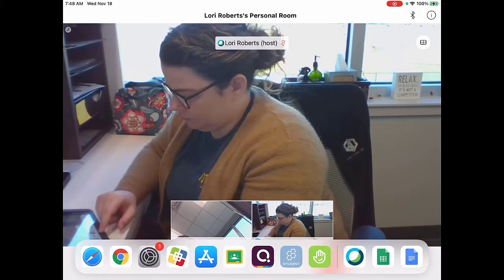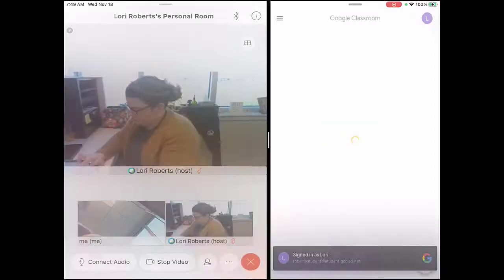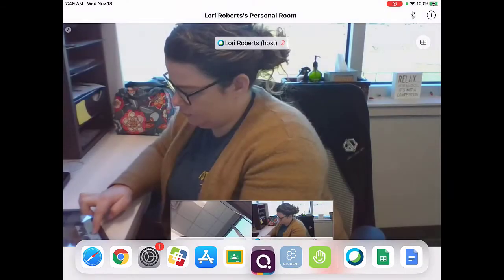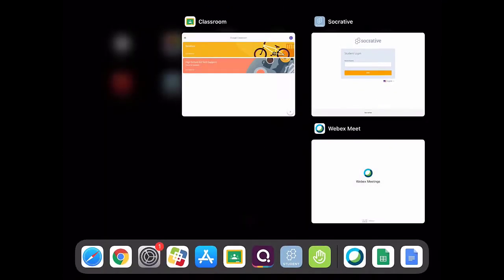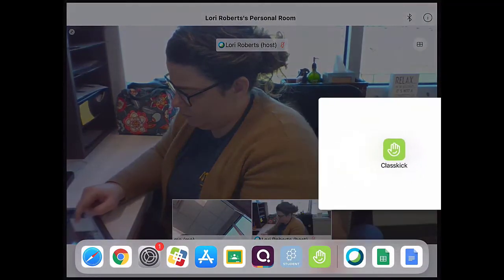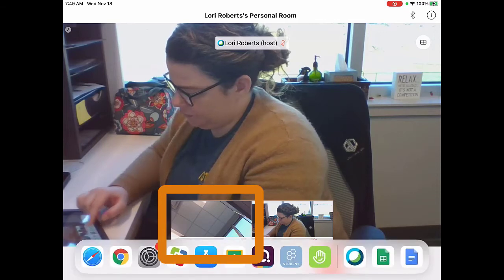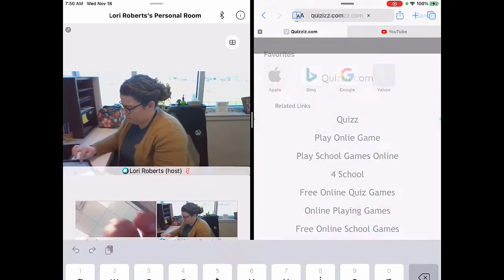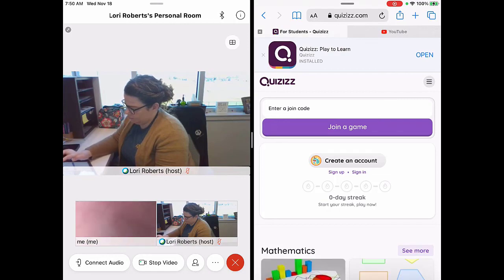WebEx App & Split View on iPad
This video shows students and families how to use split view on the iPad to have the WebEx app (with video/camera on) and another application open at the same time.

NOTE: Not all companies have it coded in their apps to work with Split View. Three examples are shown, along with a work around using Safari.